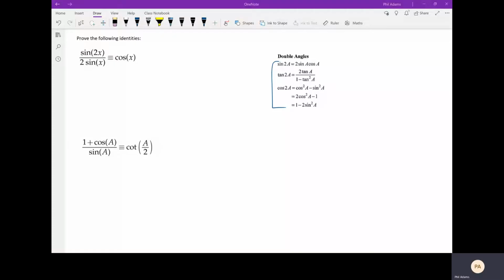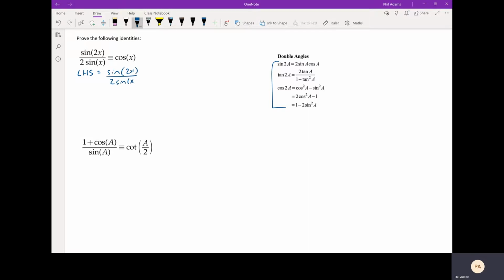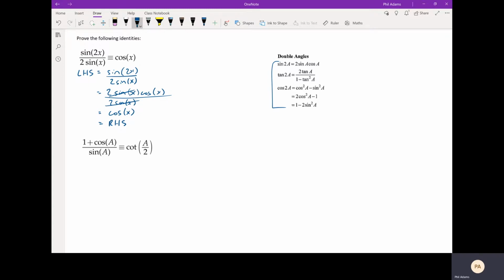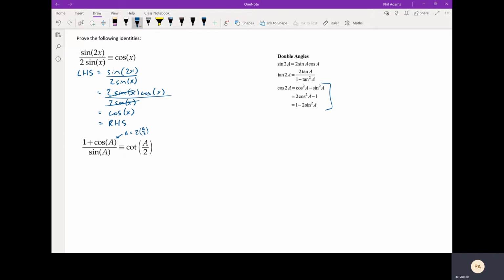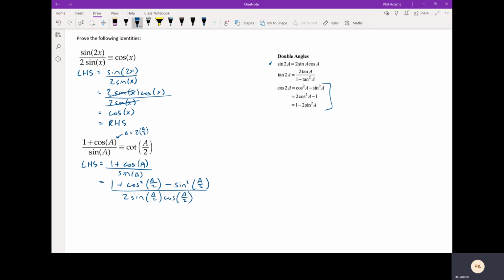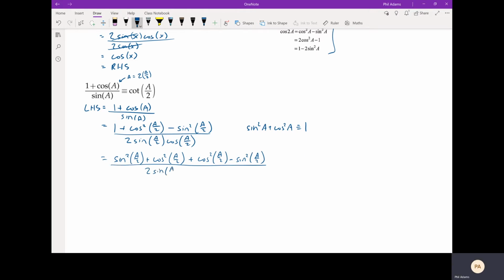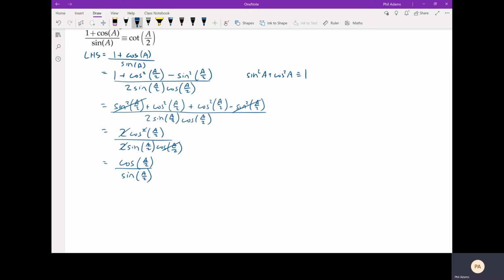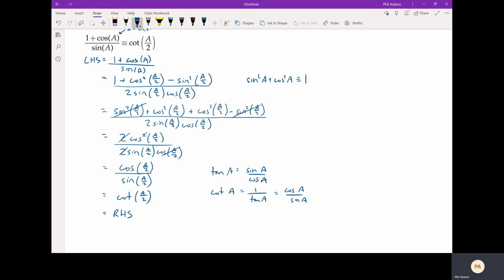Proving identities using the double angle formulae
Two examples of how you can use the double angle formulae to prove trig identities